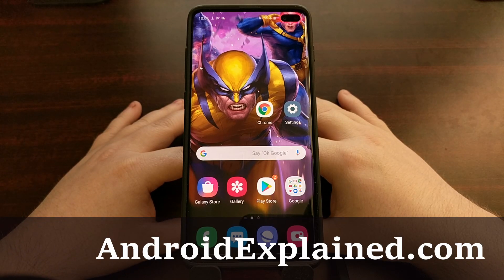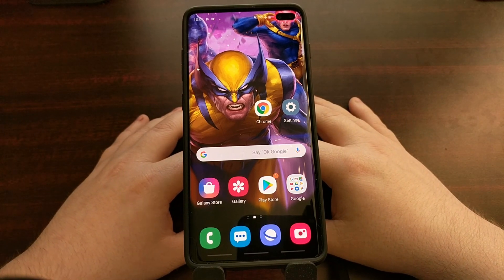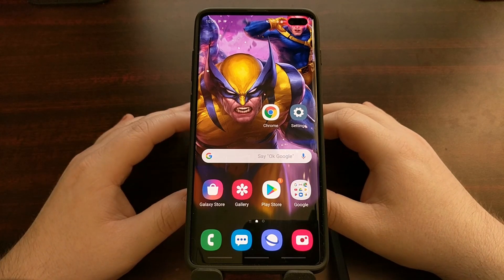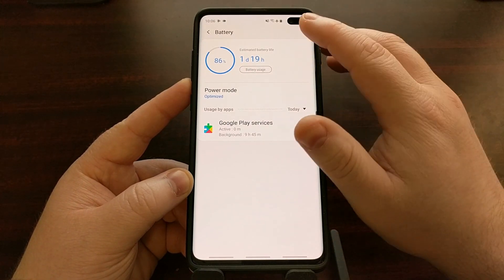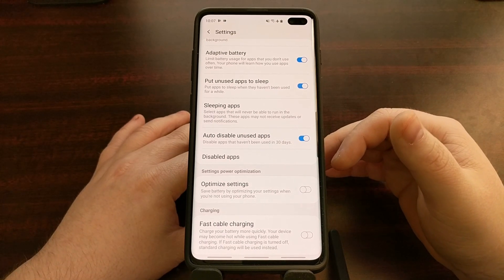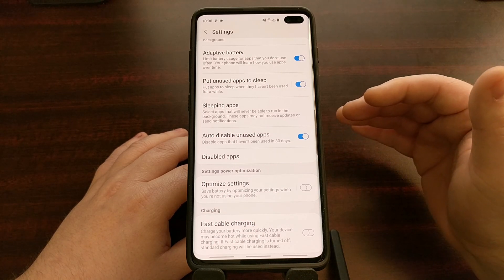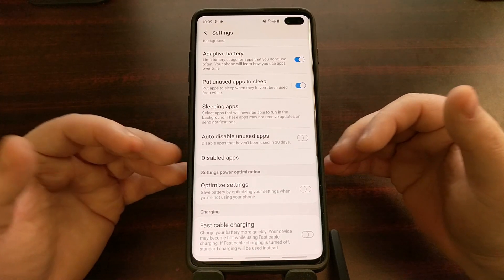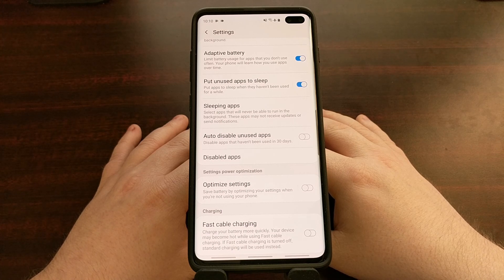How to Stop the Samsung Galaxy S10 from Disabling Apps?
1. Intro [00:00]
2. Dive into the Settings application [02:22]
3. Then go into the "Device Care" menu [02:32]
4. And then tap the "Battery" icon [02:41]
5. In OneUI 2.1, tap on the "App Power Management" option
6. Then select the "Apps That Won't Be Put to Sleep" feature
7. Now tap the "Add Apps" option and select the apps you want

Both Google and select OEMs have taken measures to prevent this from happening as much as possible with its products. The ideal solution is to include a bigger battery but most companies are keen on keeping their smartphones quite thin. So they began to implement fast charging technology.

Over the last 10 years, people have grown tired of running out of battery, being glued to a wall outlet, and missing out on important events in their life. Some OEMs are restricting and disabling unused apps and I want to show you how to stop this from happening on the Samsung Galaxy S10, Galaxy S10+, Galaxy S10 Lite, and Galaxy S10e.